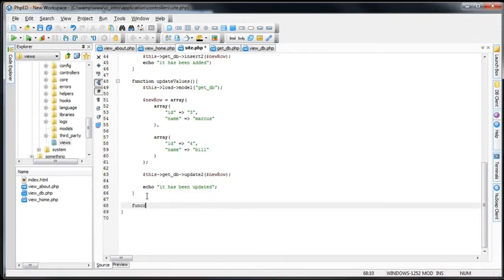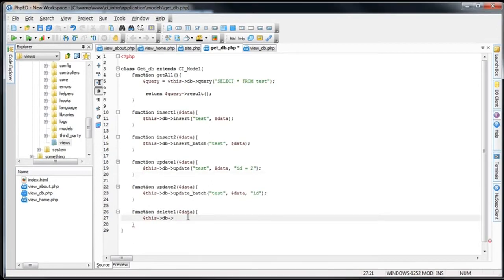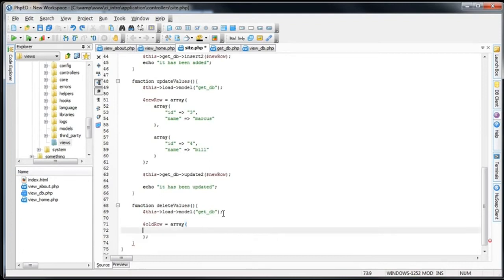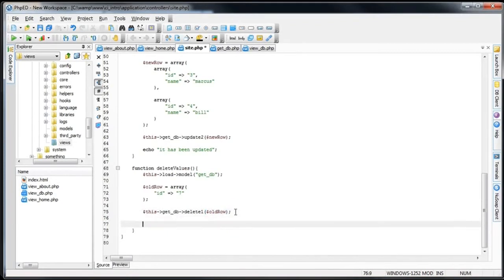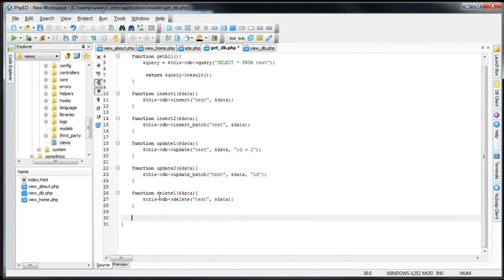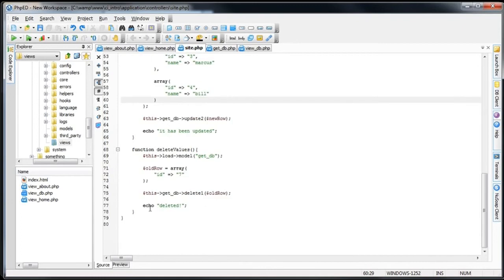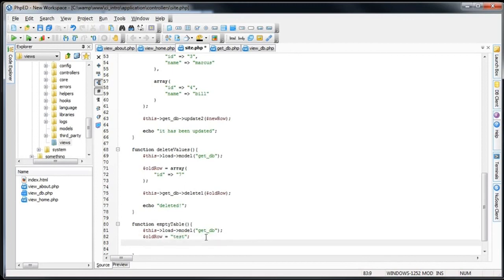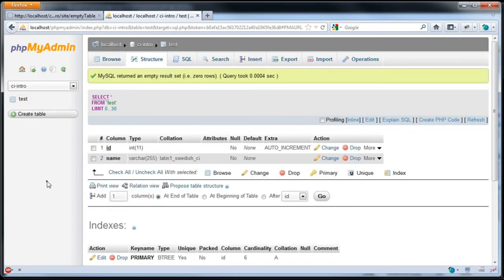CodeIgniter Tutorials Introduction to CodeIgniter MySQL Database Deleting Values Part 11-11